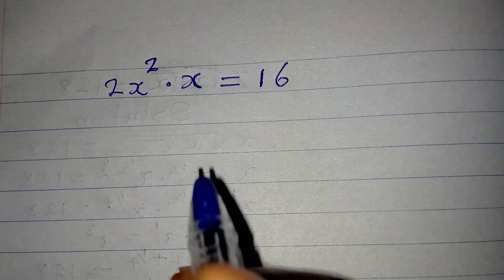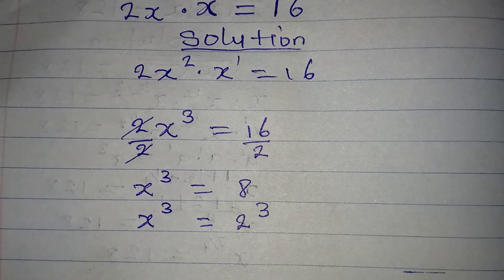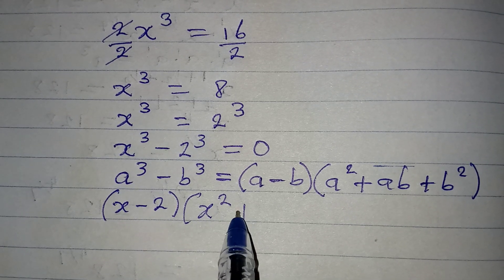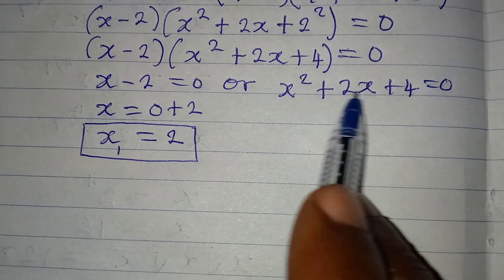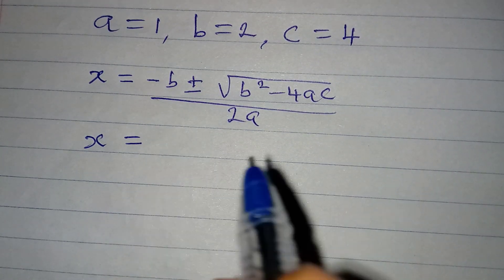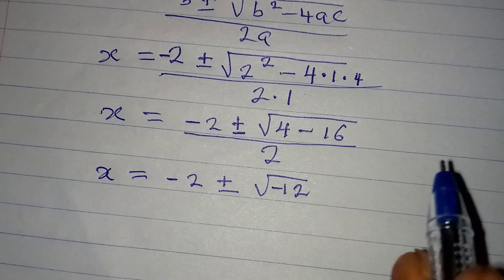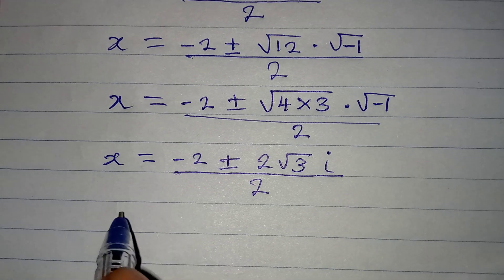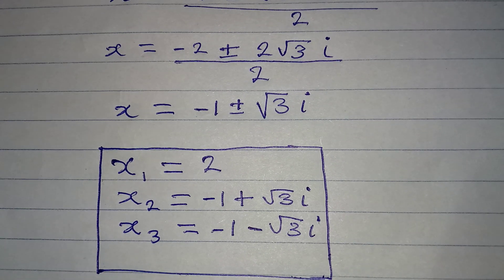Olympiad Mathematics | Indians can you solve this ?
This is beautifully simplified